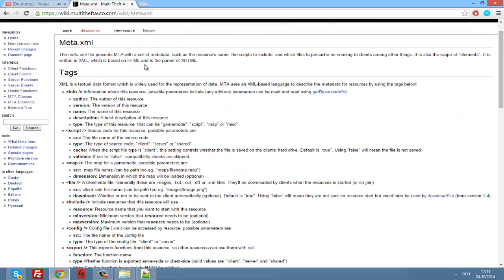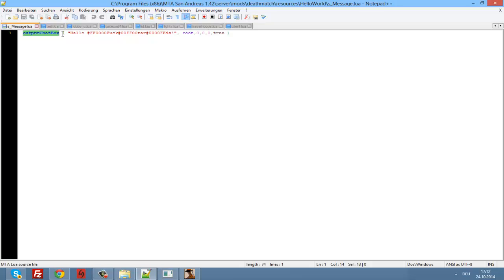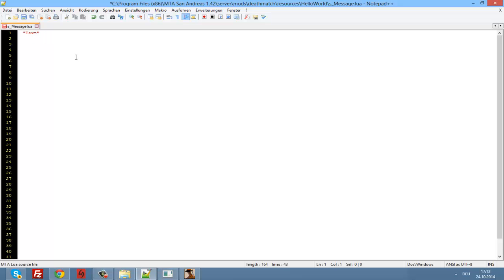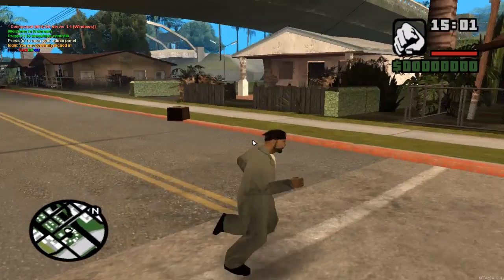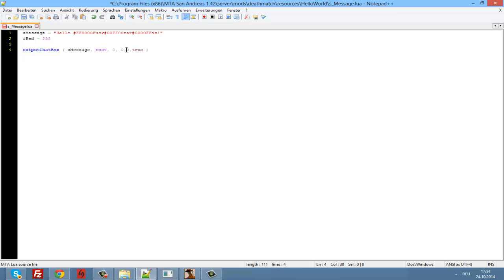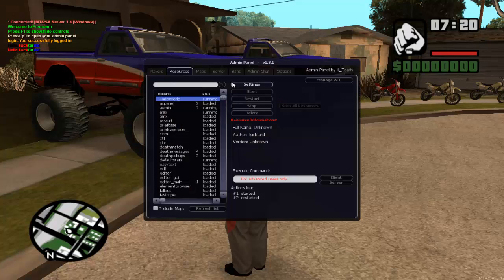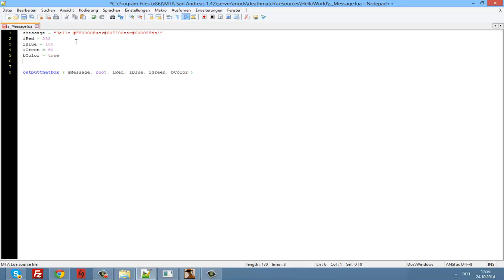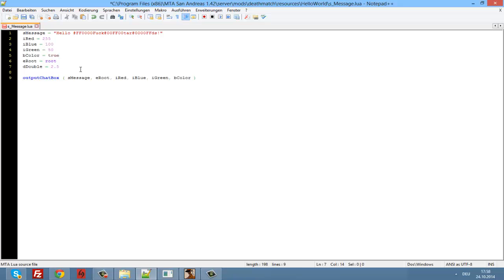MTA Scripting School Episode 2 - Short look at the meta & time for datatypes!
The MTA Scripting School help's you with MTA LUA.
Write your question in the comments below!

In Episode 2 we take a short look at the meta & learn about some datatypes!

If you have any suggestions please tell me per PM or in the comments!